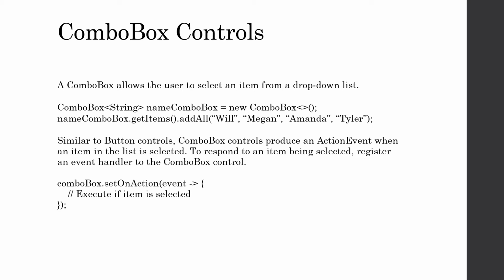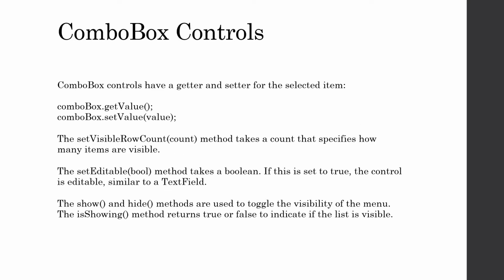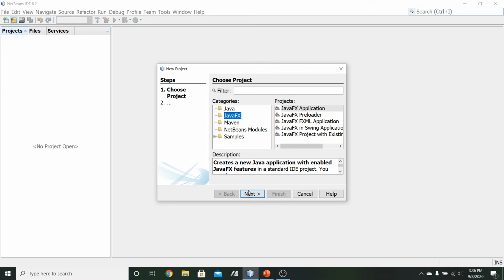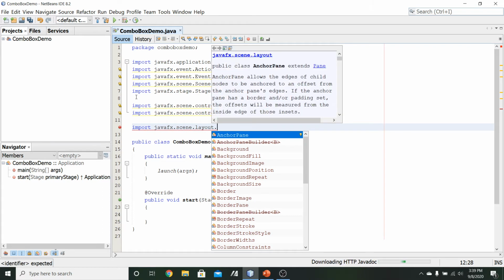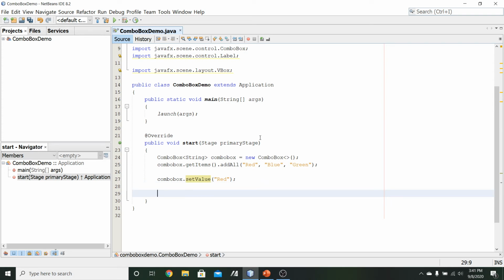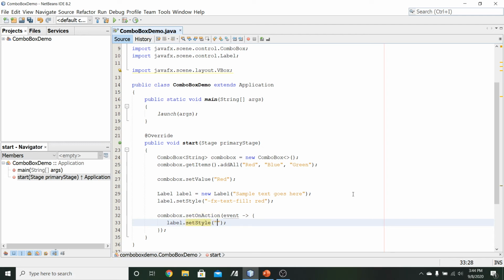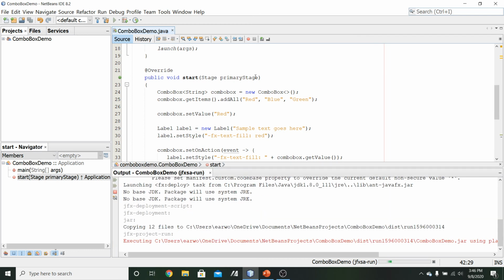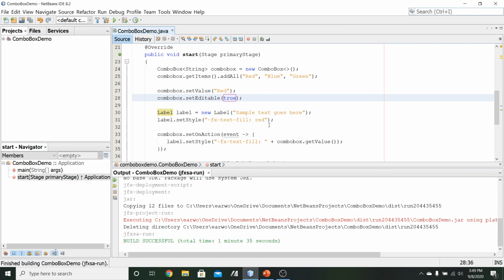ComboBox Controls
This is one of several videos related to advanced controls in JavaFX as covered in the Programming Fundamentals II course taught at Texas A&M University-San Antonio. In this video, I discuss the ComboBox control.